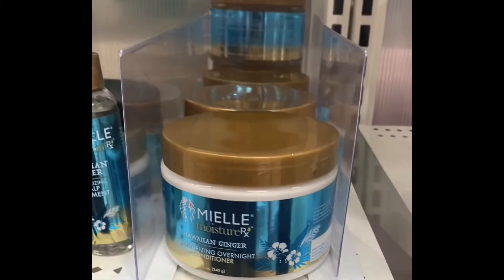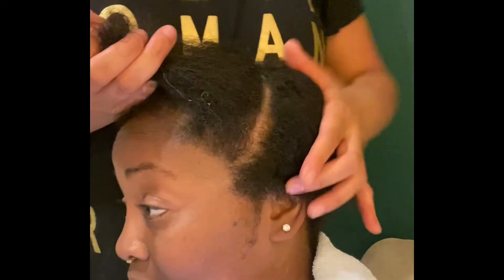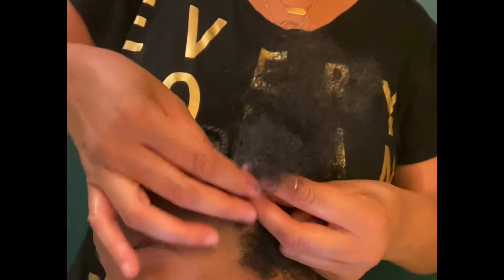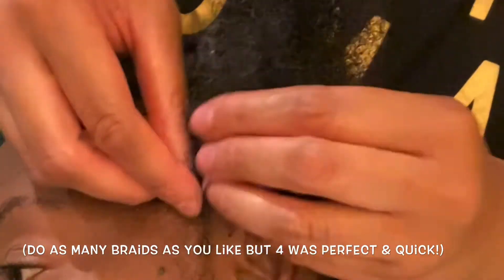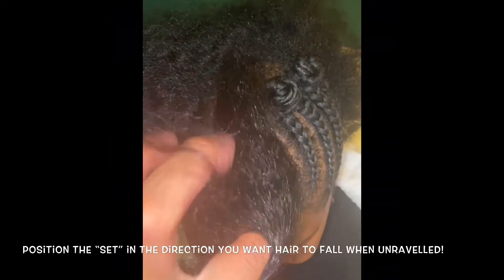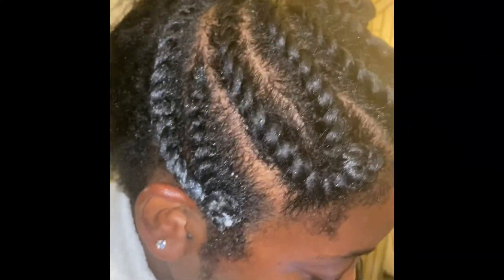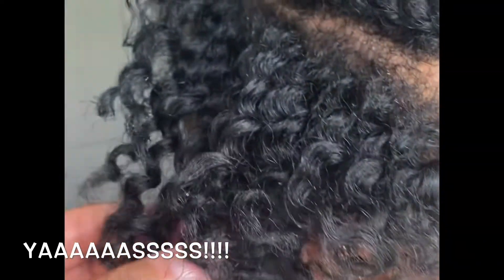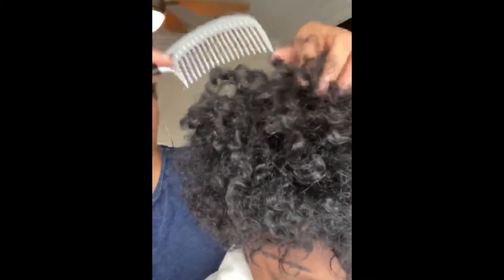$10,000 Natural hairstyle!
Mielle Organics hosted a hair contest and I won! Using their products, I created this hairstyle while I suffered from Frozen shoulder! I discovered Mielle Organics Hawaiin Ginger hair butter and created this simple look in 20min! She slept with the style and unravelled the next day for a beautiful twist out style! Give it a try!